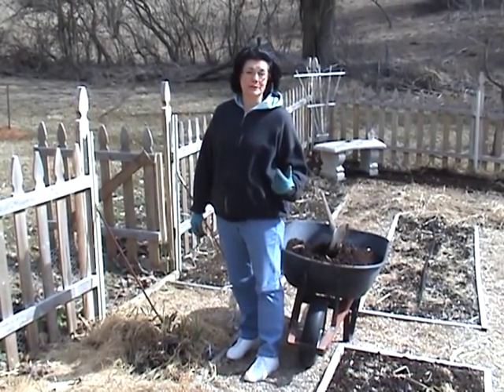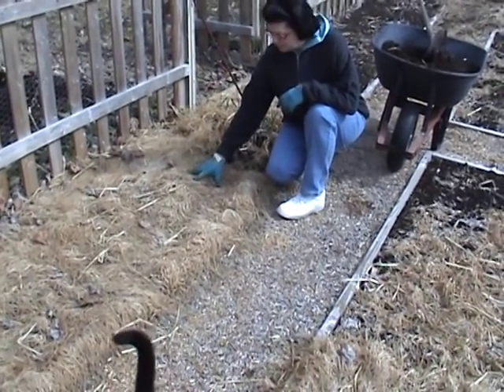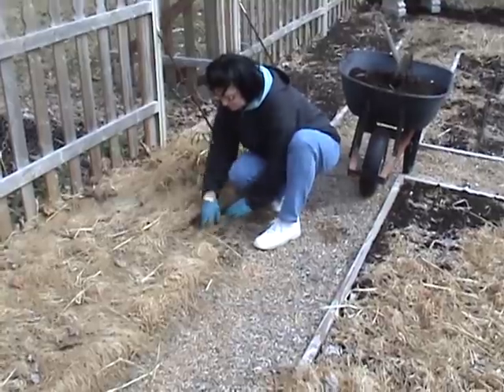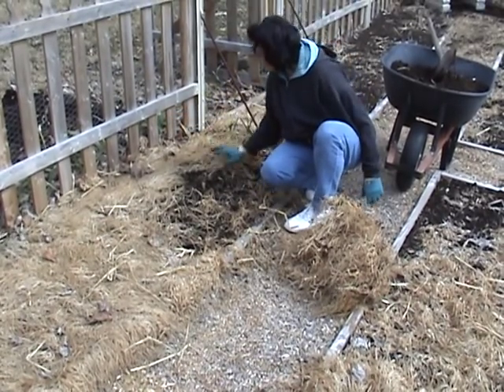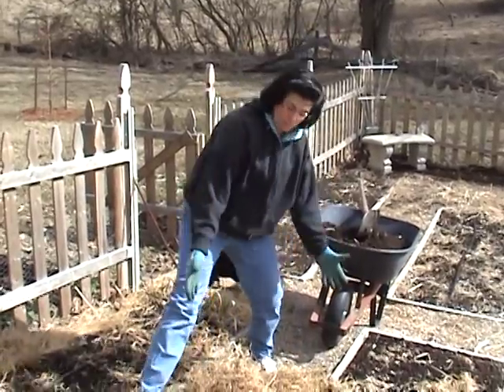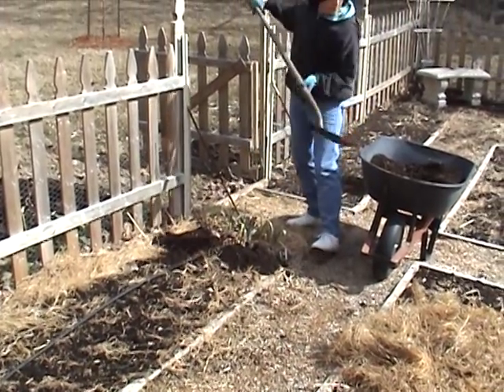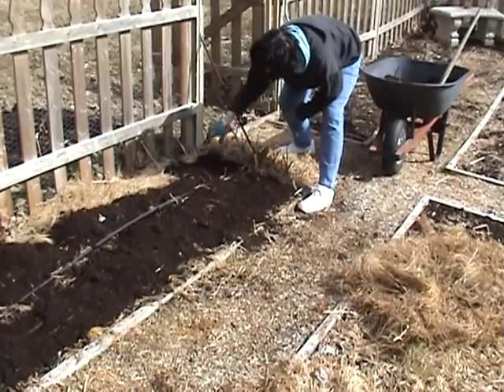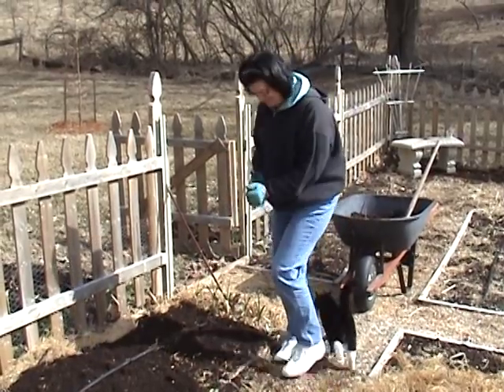No Till Garden Bed Preparation in Spring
The no till garden can be planted much earlier than a tilled garden.  Prepare your garden for early planting of peas.  The ground cover of oats was planted in September and grew until heavy frost.  In spring, remove the tops of the oats leaving the roots in the ground.  Top off the bed with 1" of compost, add fertilizer and plant the peas.